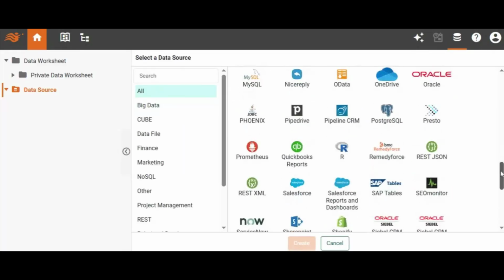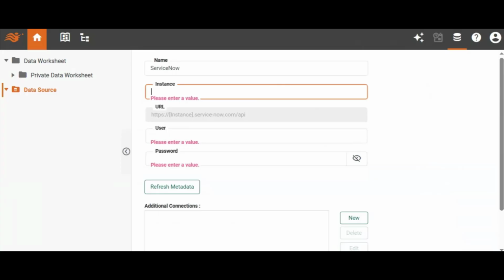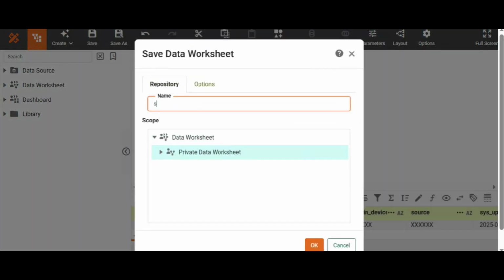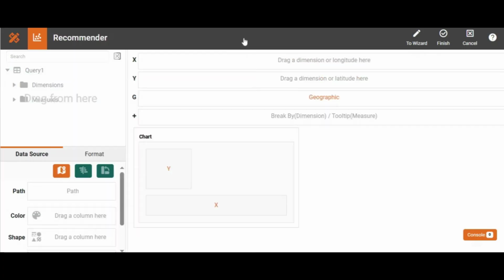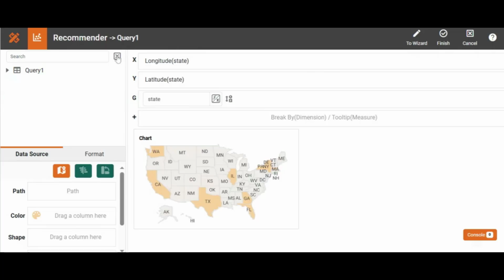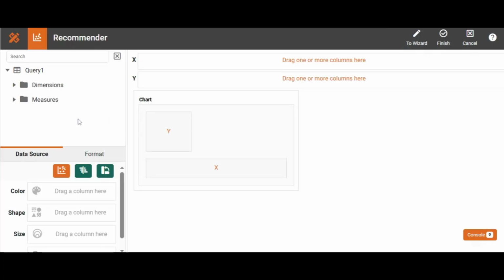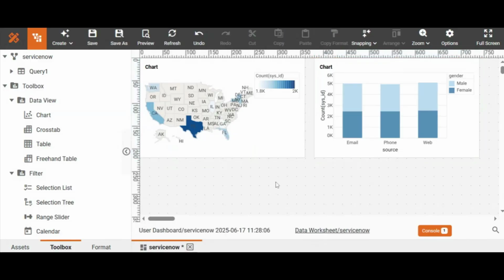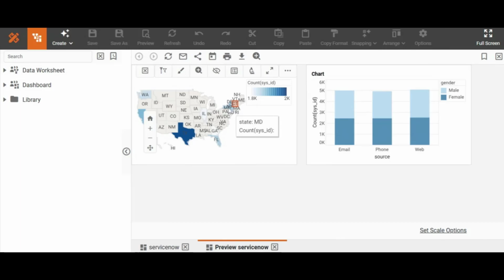how to create a web dashboard from ServiceNow with a free web app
In this video I demonstrate how to use the free StyleBI app to connect to your ServiceNow instance and pull contacts data into an interactive dashboard.